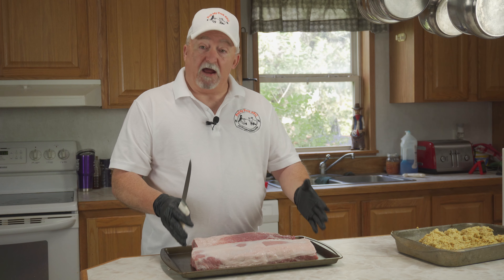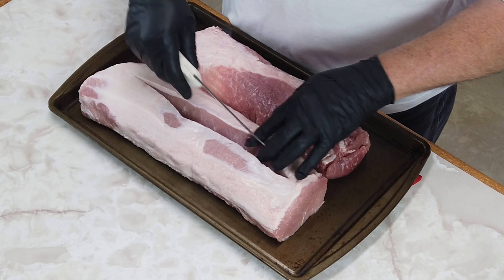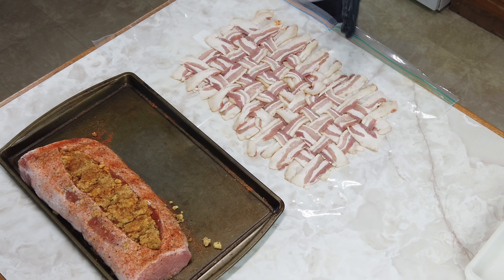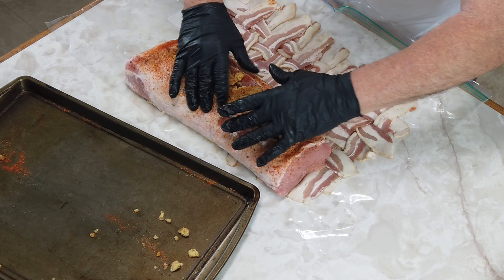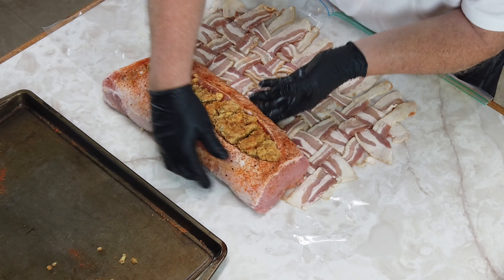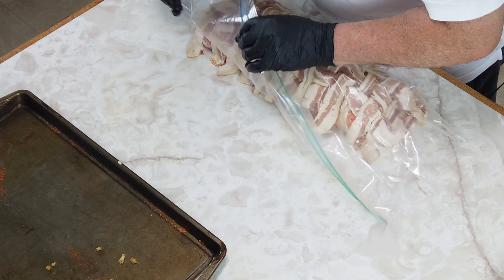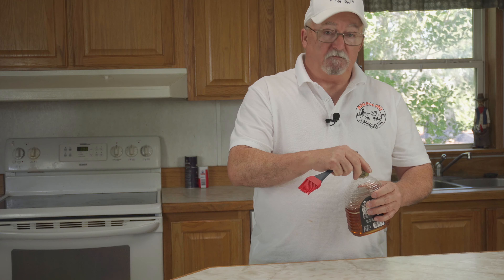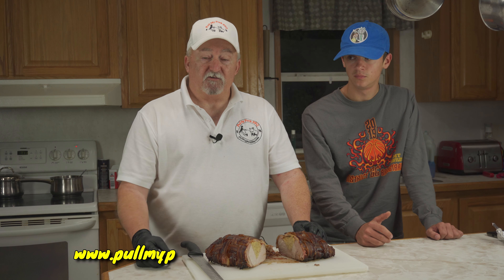Stuffed Pork Loin on the Bradley Electric Smoker / Pull My Pork BBQ 4K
This Bacon Wrapped Stuffed Pork Loin on the Bradley electric smoker is wonderful and a real crowd favorite. Its very easy to make just cut a pocket in the pork loin down the middle and stuff with homemade stuffing of your choice, apply a light coat of Chupacabra rub and Killer Hog's "The BBQ Rub" and the wrap with a bacon weave.Place in 275 degree preheated smoker. When internal temperature of the pork loin reaches 155 degrees brush on a coat of honey and continue smoking until the internal temperature of the pork loin reaches 165 degrees. Remove from smoker and let rest for 10 minutes then slice and serve. This is barbecue at it's finest and can be smoked on any smoker from the Bradley smoker, UDS, Oklahoma Joe Highland Offset, to the Zgrill or any other pellet grill. For more recipes visit pullmyporkbbq.com.

Sony a6400 4K camera;
DJI Osmo Pocket 4K camera;
DJI Mavic Pro Drone;

Link for Killer Hogs The BBQ Rub;

For the Pull My Pork BBQ Website and Store